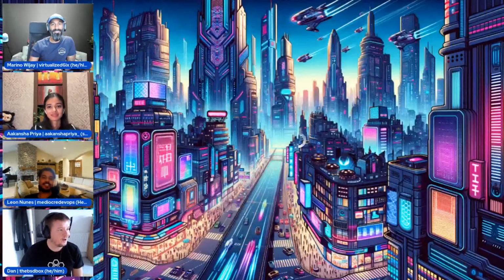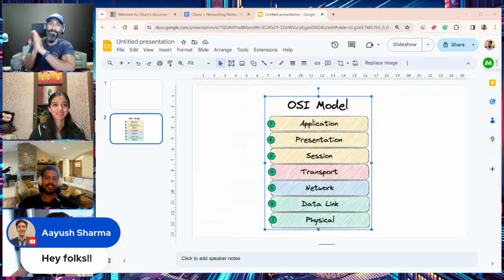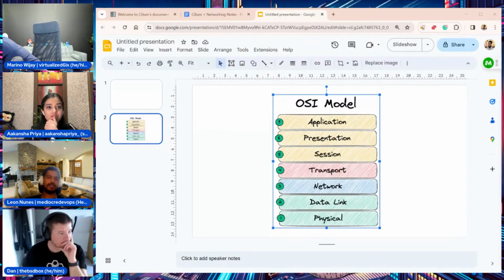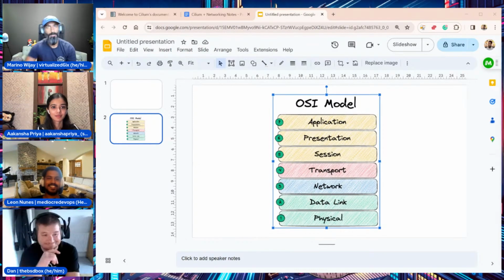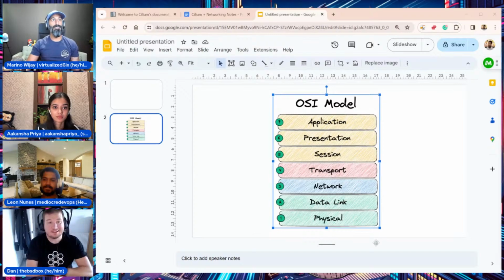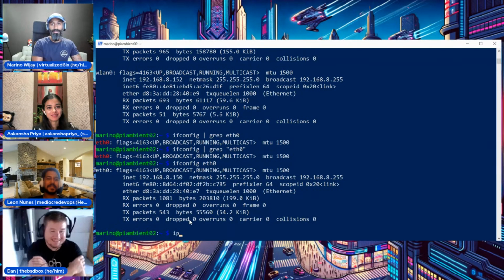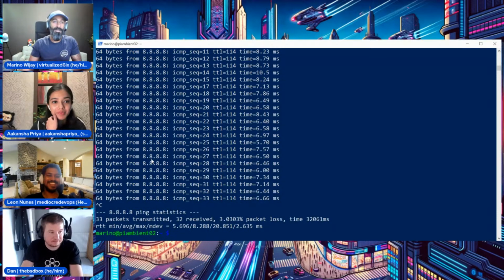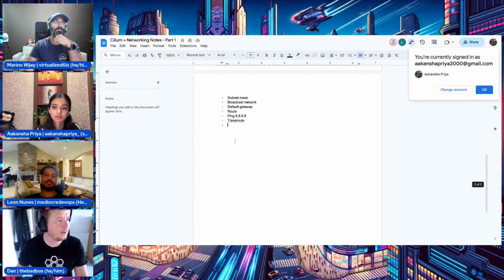Let's Learn Networking with Cilium and K8s - Part 1: Intro/Setup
In this first live stream, let's dig into some networking basics through the lens of Kubernetes and the electrifying Cilium CNI!!!

Join Aakansha and Marino as they take a hands-on approach to Cilium Networking.